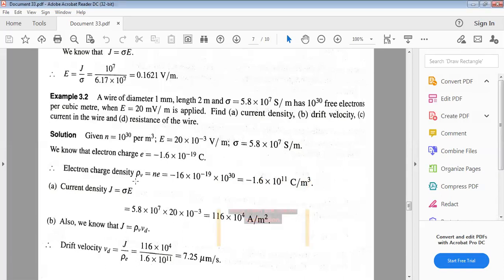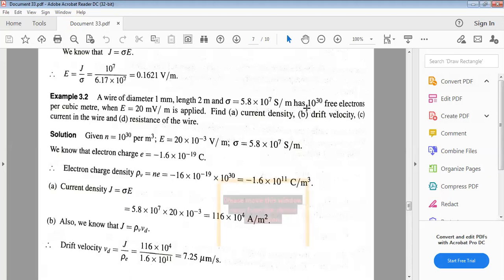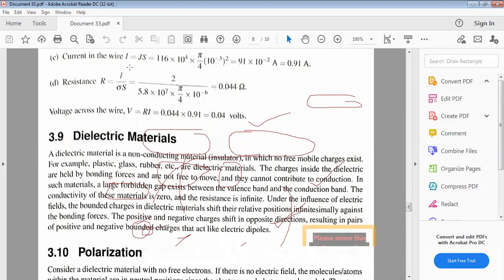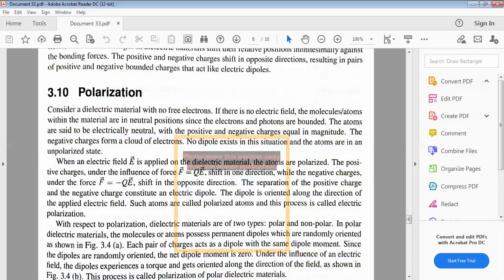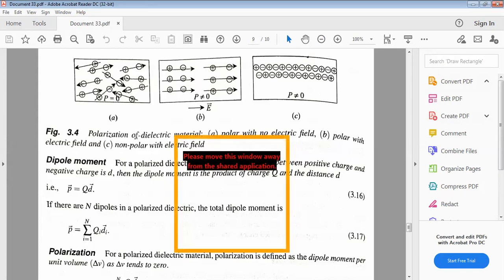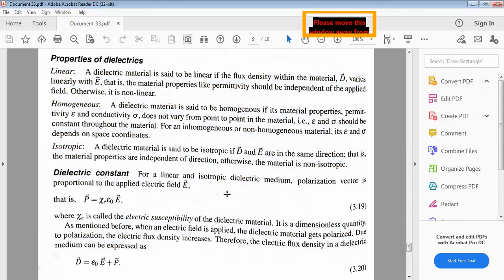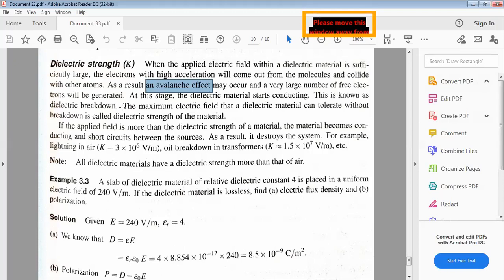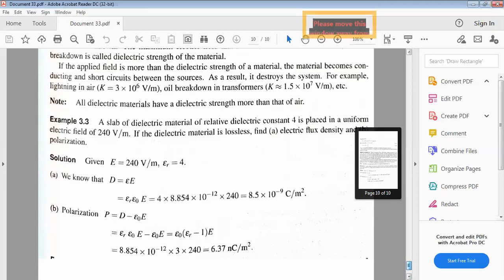EMTL-TUTORIAL-8.6.21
Dielectric Materials, polarization, related Problems